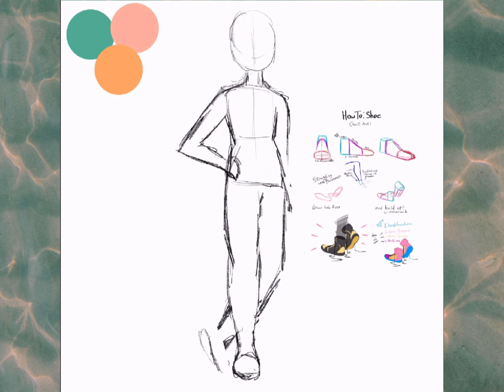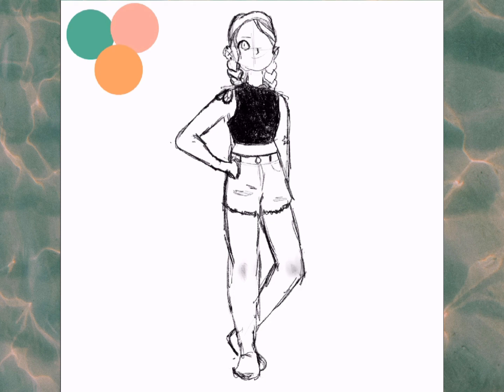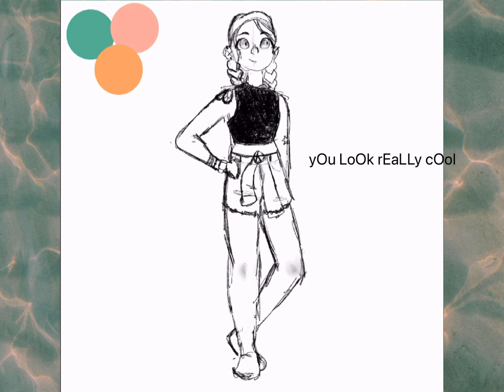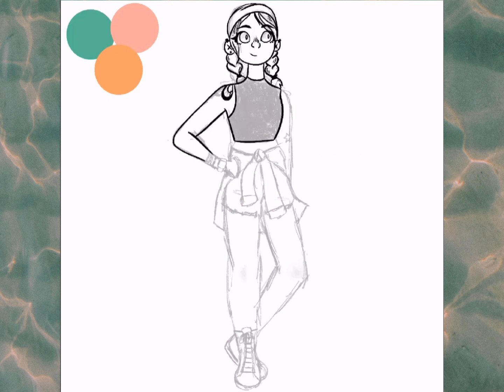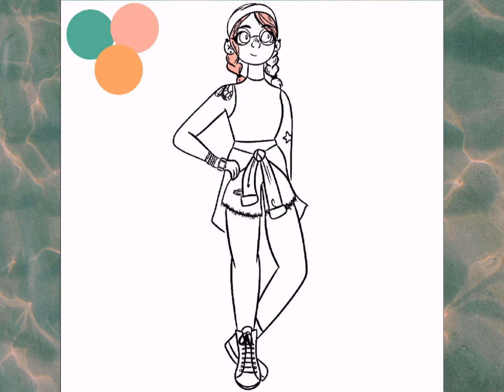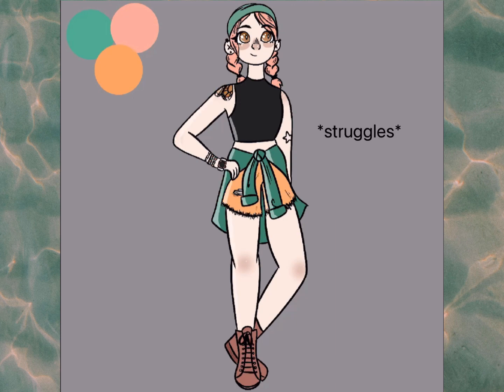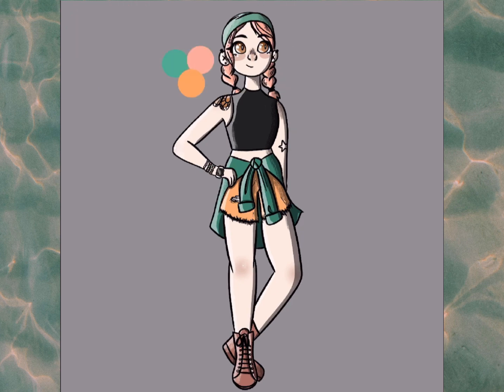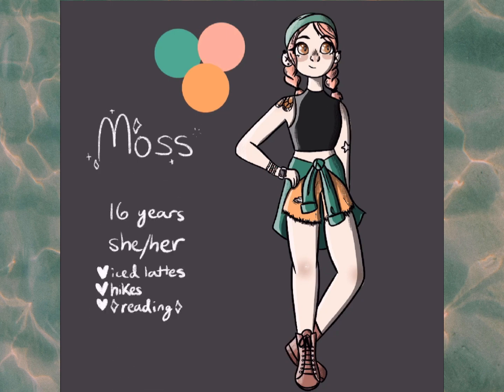weekly character challenge | plant edition | 1 - Moss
welcome to the first weekly character design challenge! this character is based off of someone I saw on a hike once. her name is moss and she is part of the plant mini-series. please subscribe and enjoy! :3